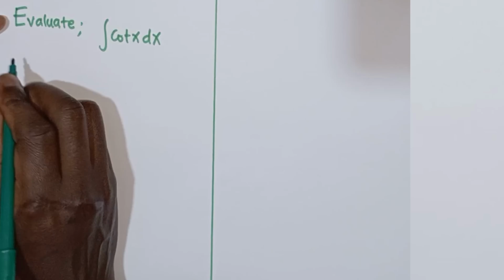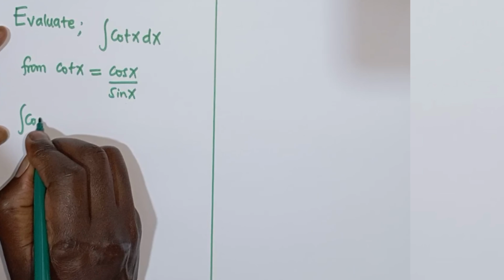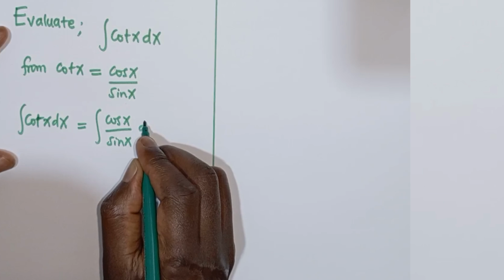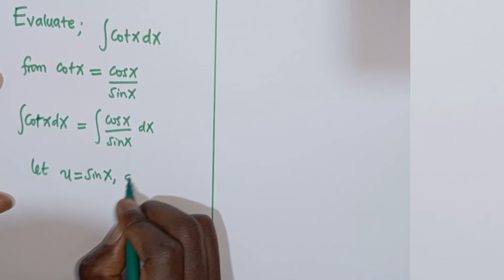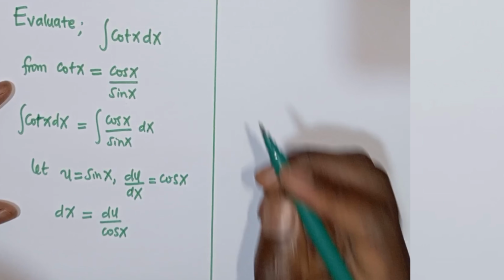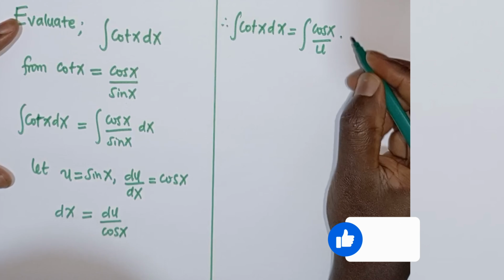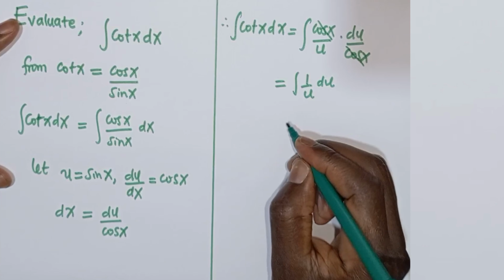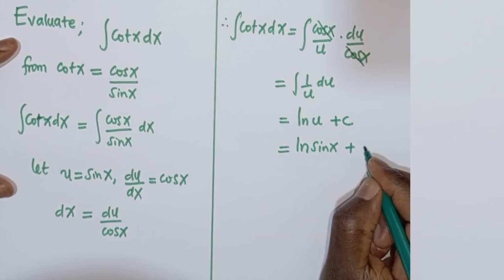How to Integrate cotx Step by Step | Integration of cot x Made Easy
Learn how to integrate cotx step by step in a simple and clear way. In this video, I show the method for rewriting cotx into a form that is easier to integrate, then work through the full solution carefully so students can understand both the process and the reason behind each step.

This lesson is useful for A-Level mathematics students revising trigonometric integration, standard integrals, and calculus techniques. Watch to avoid common mistakes, strengthen your understanding of integration, and improve your confidence in solving trig integrals in exams.